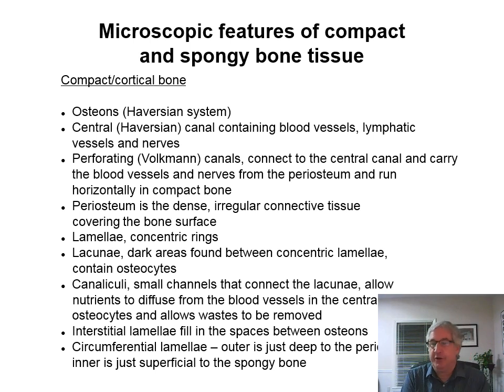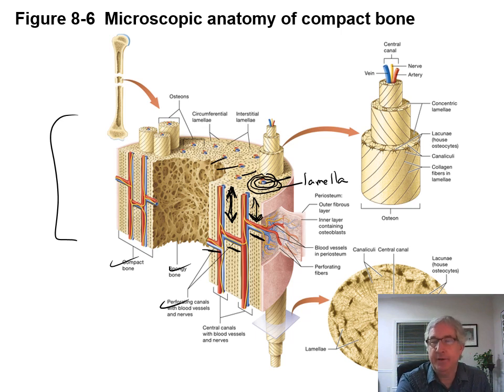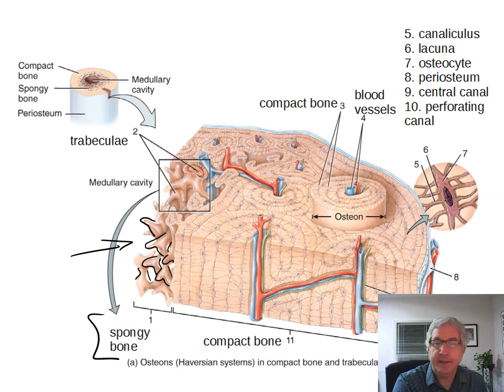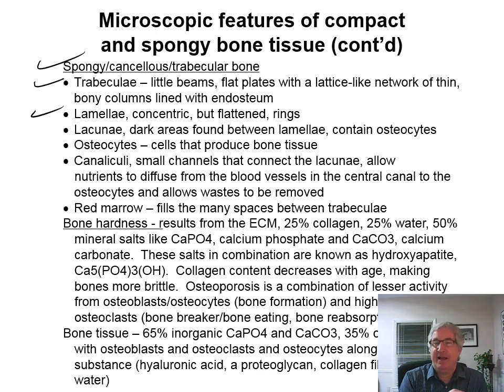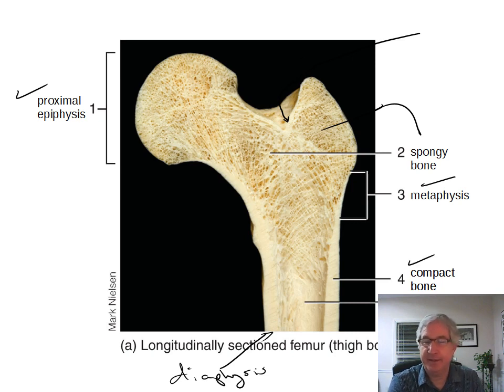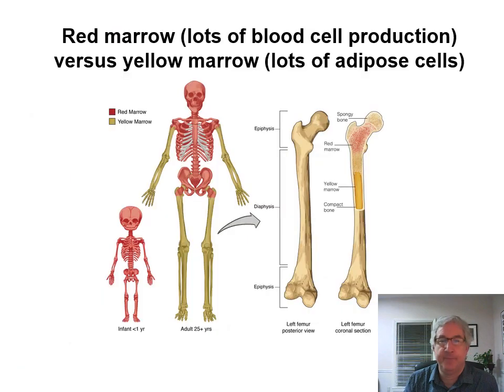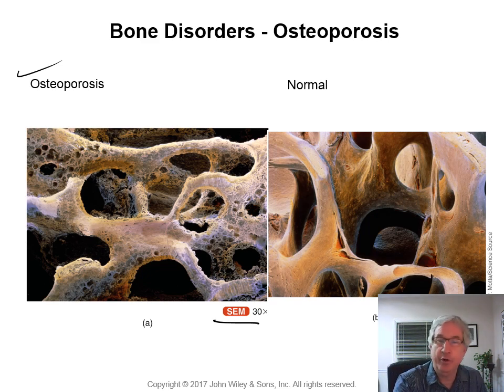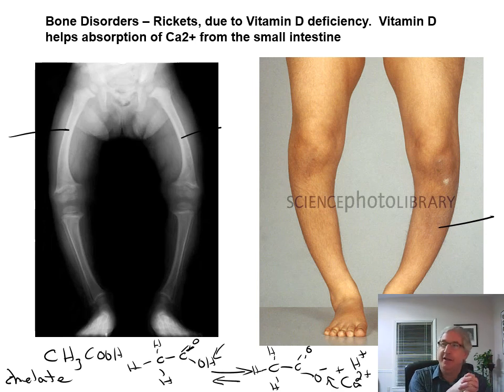Lab 6 PP - Unit 8 - Skeletal System Intro - Part 2